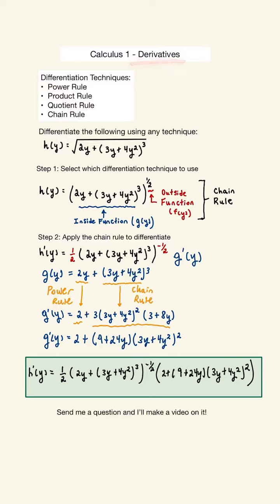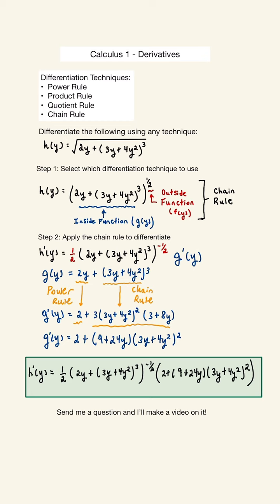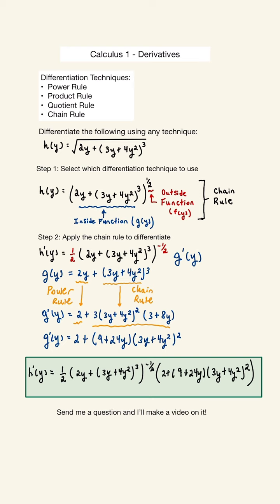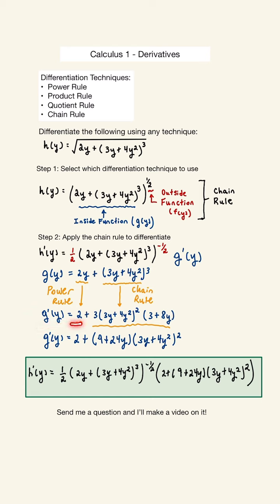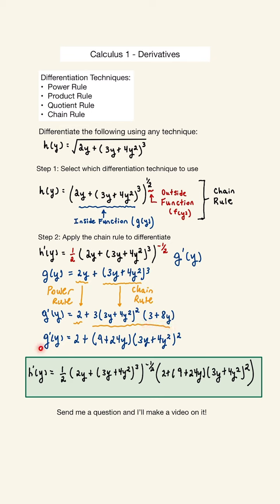Calculus 1 - Derivatives Example 2